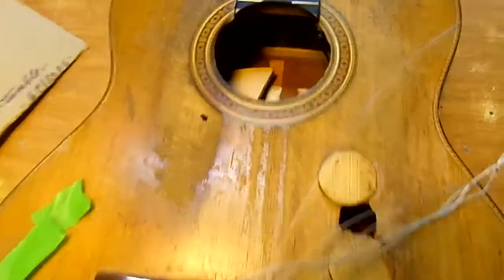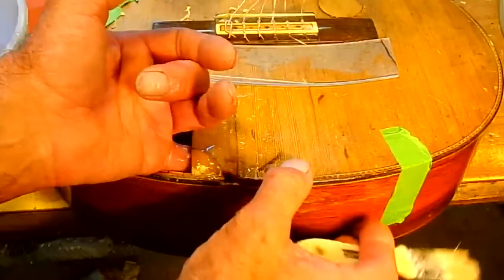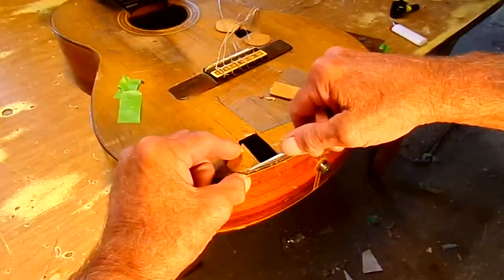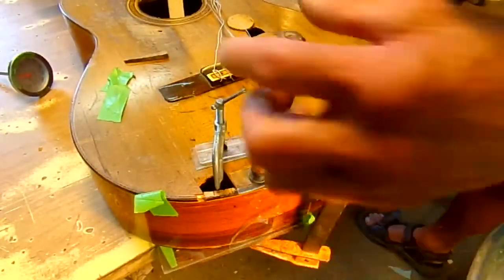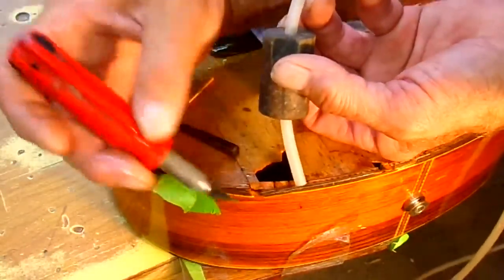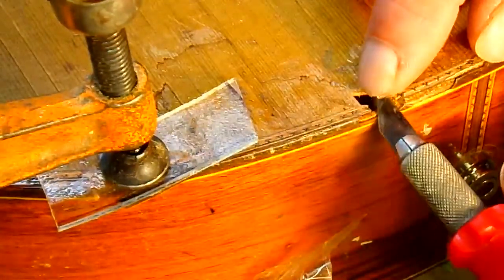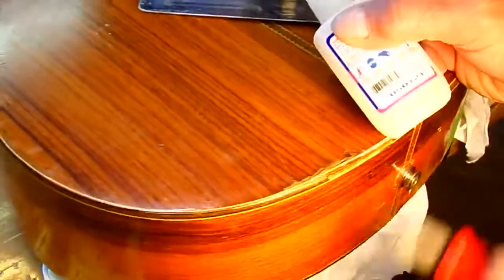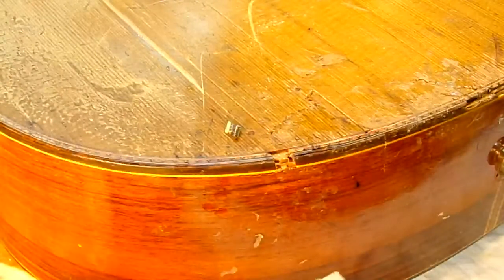Guitar repairs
Patching together a guitar that has seen a lot of music